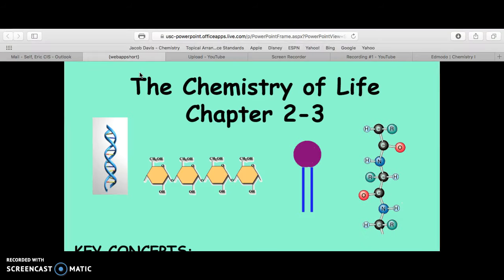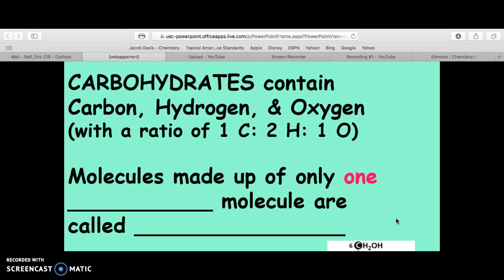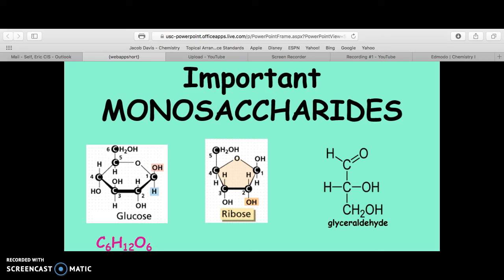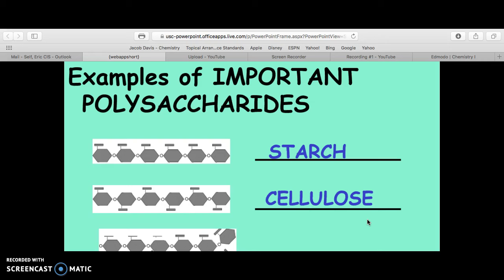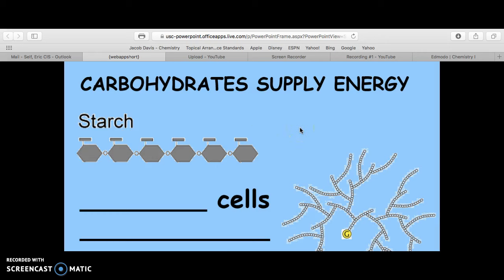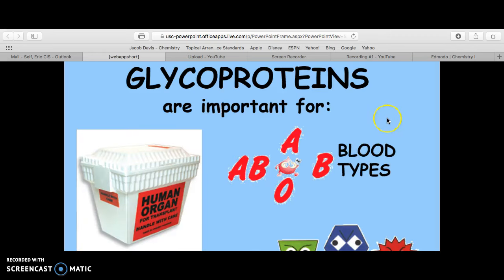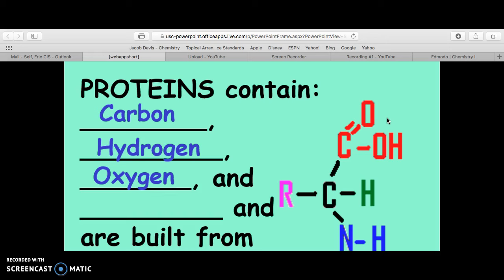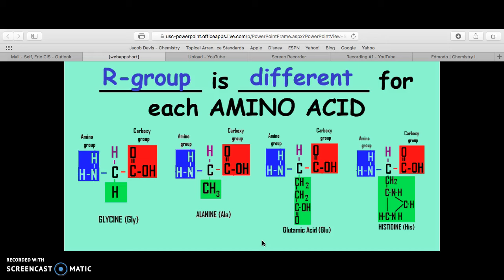MacroMolecule Lecture 1